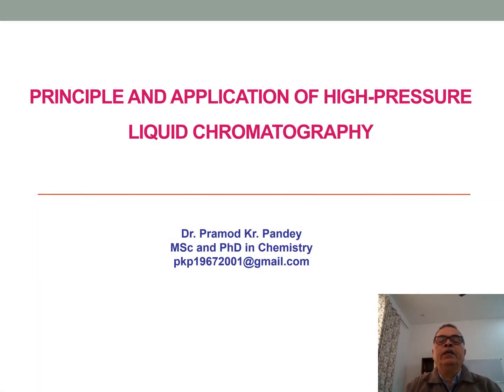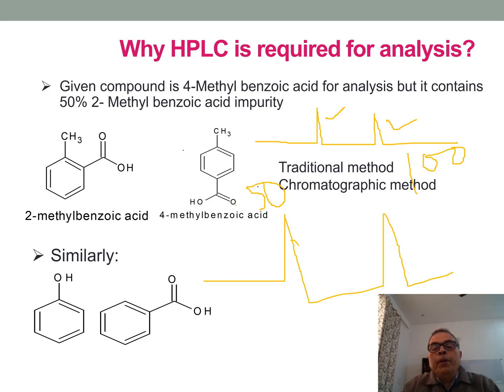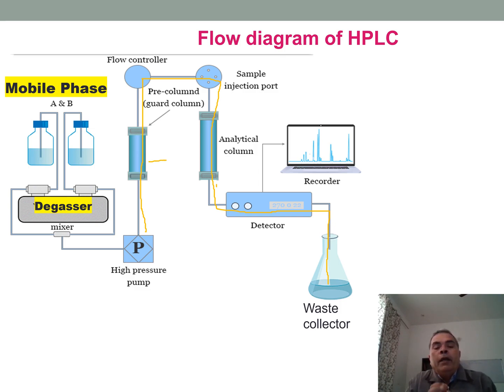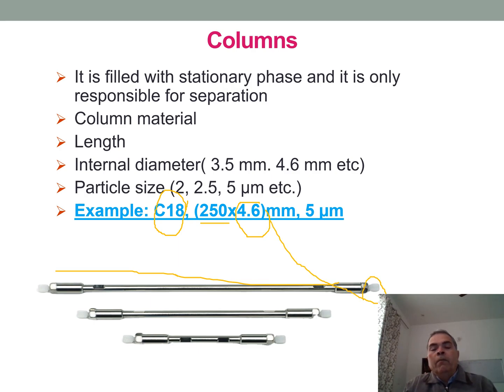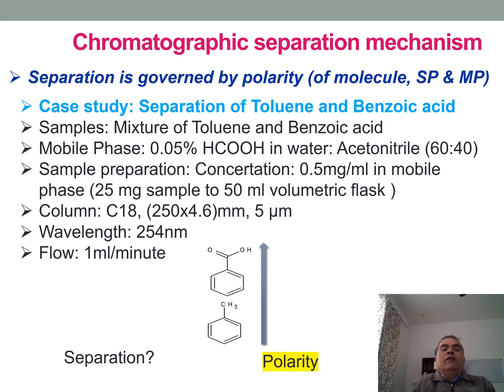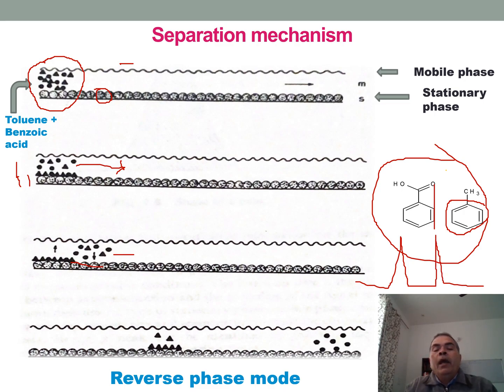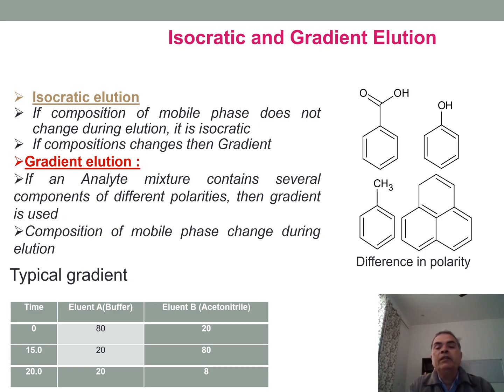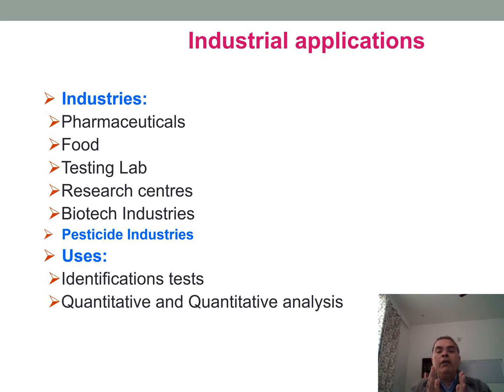Principle and Application of High-Pressure Liquid Chromatography